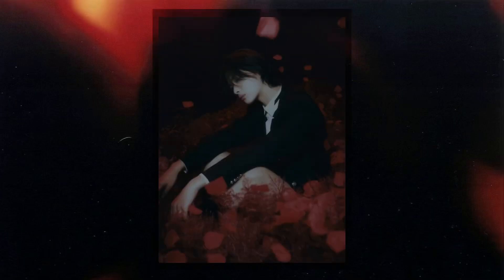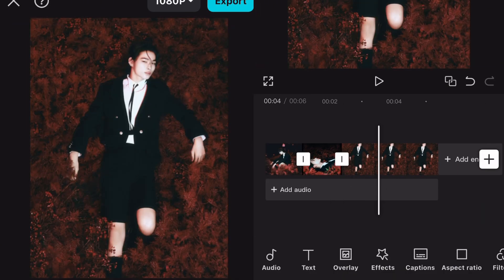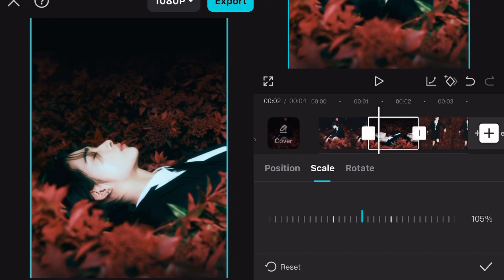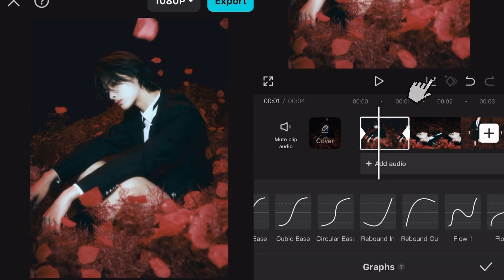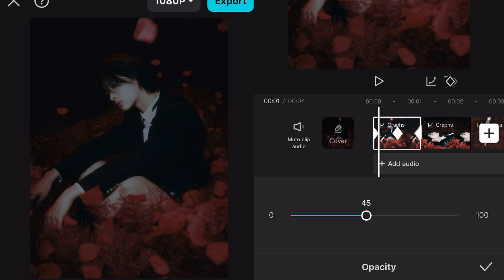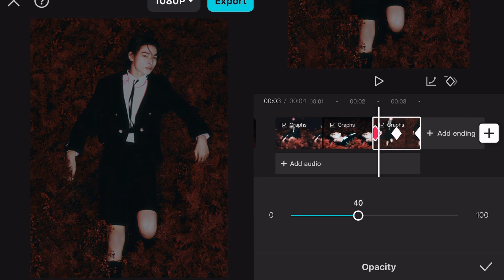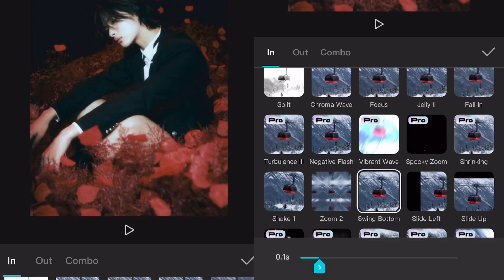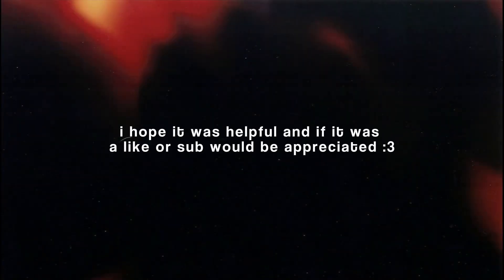updated EASY ZOOM tutorial (capcut free) | yourmina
haii, here‘s an updated and also requested zoom tutorial that i use for all of my edits and intros to edits like my „sticky“ edit of jaywon. i hope this helped a bit and if so a like or sub would be really appreciated, thank you for all the support 💙